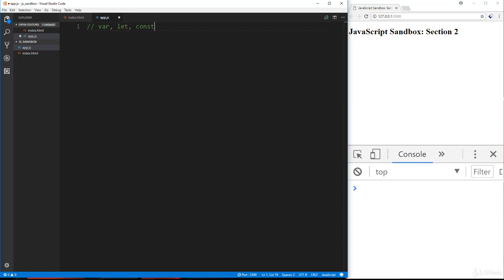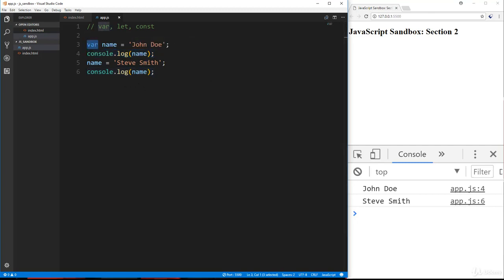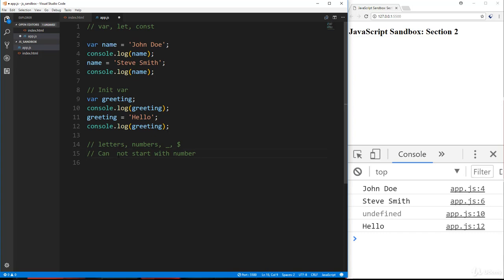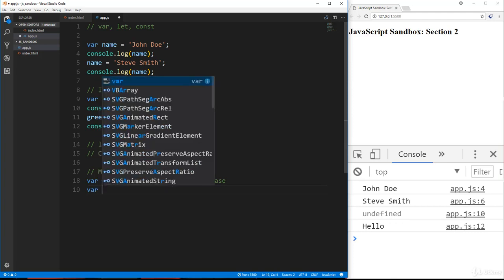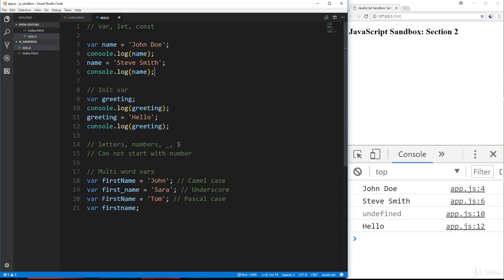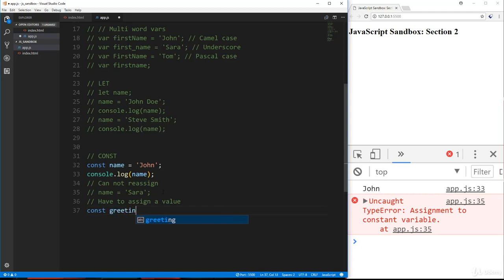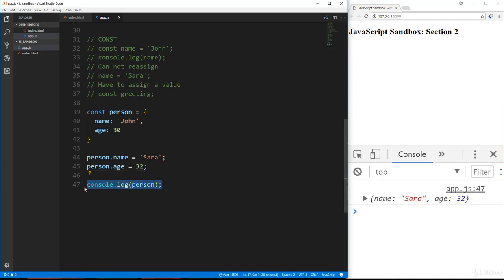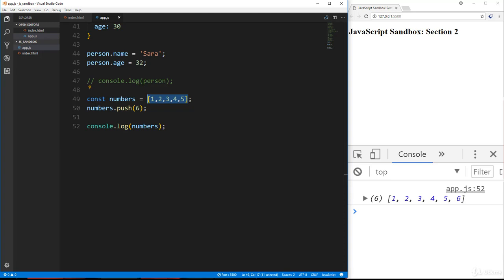Variables var let const-Javascript Tutorial Part-4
Welcome to JavaScript tutorial. In this Video i am telling about variables and constants.